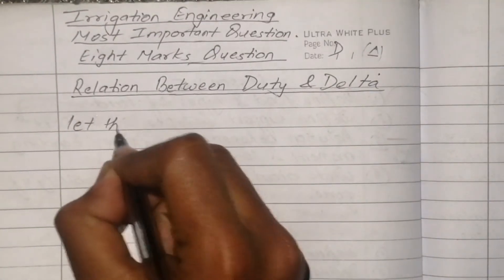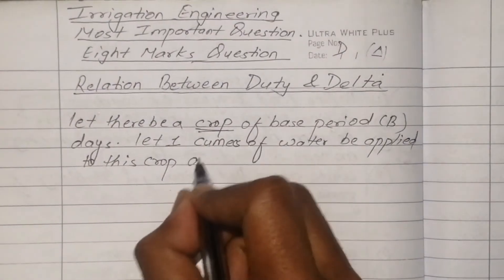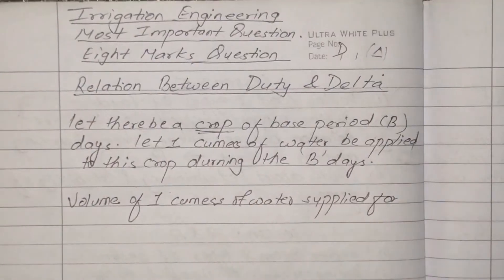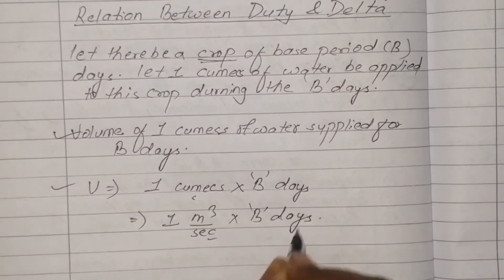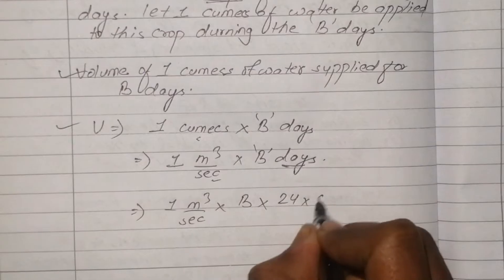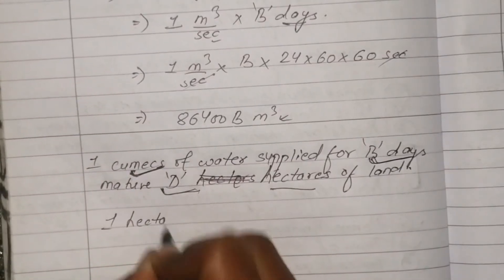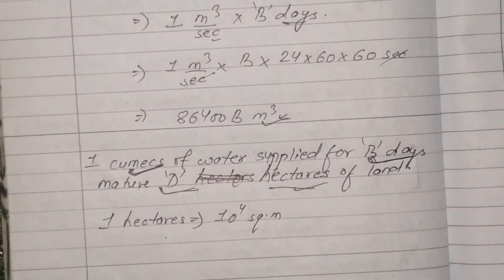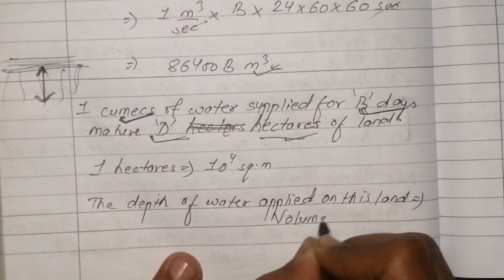Relation Between Duty and Delta | Irrigation Engineering | Unit:2 | 6th Sem | Prashant YT |CTEVT